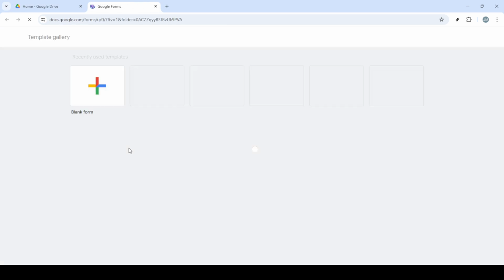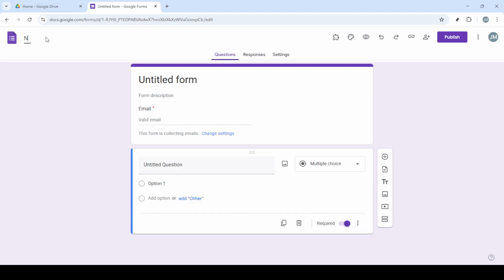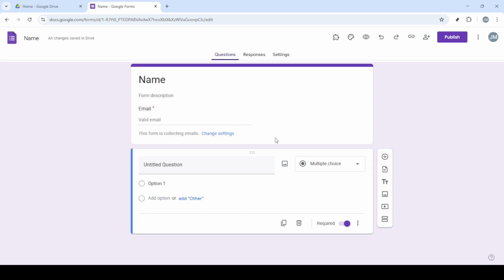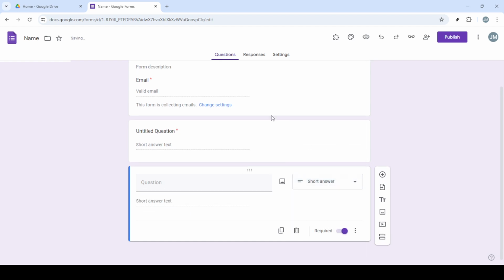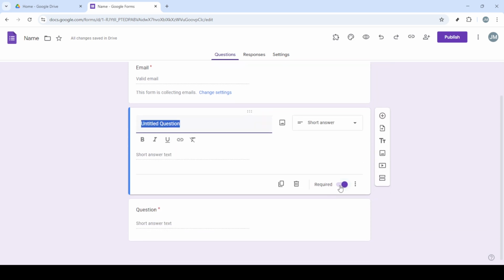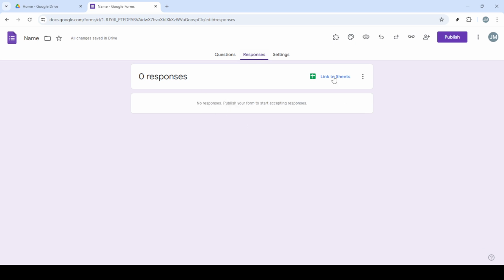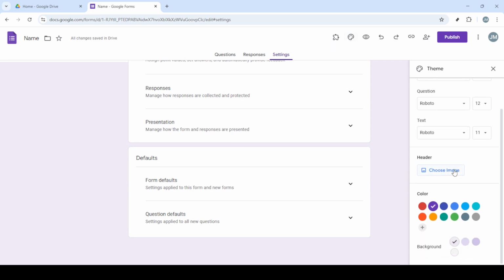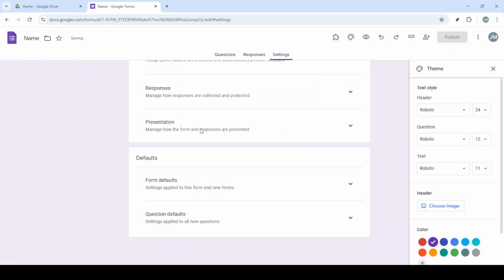How to Create Google Form [2025 Full Guide]